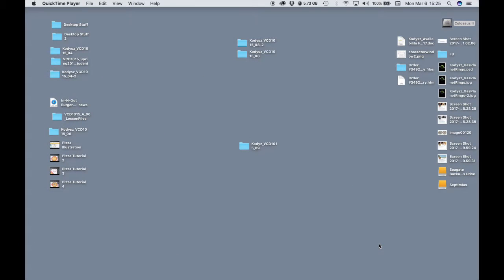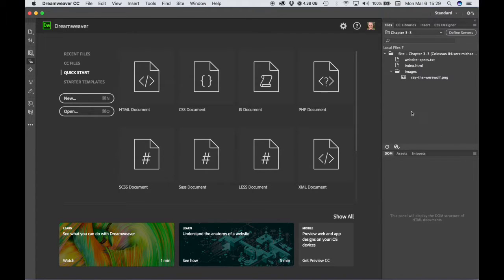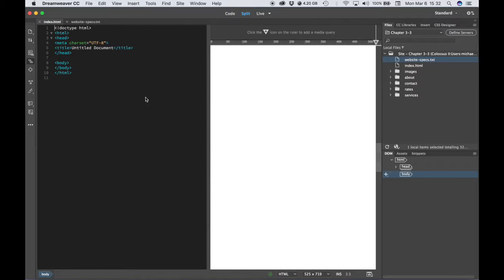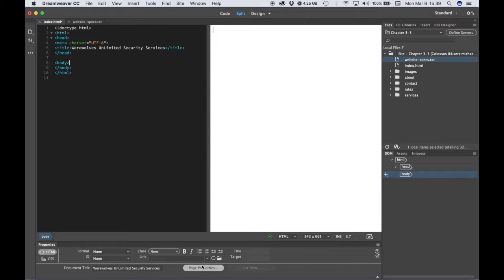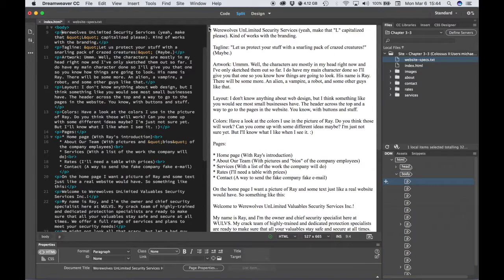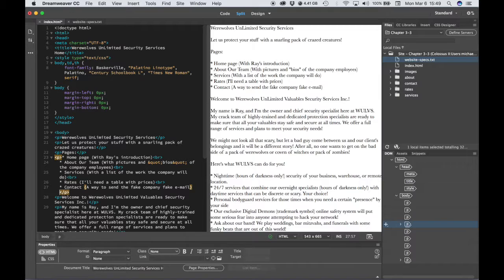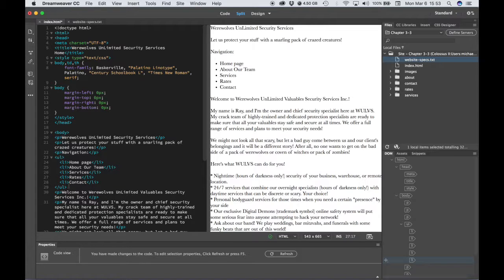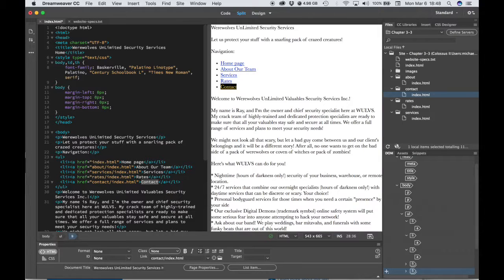Building Your First Website: Tutorial - Part 1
Learn project planning techniques to determine the structure of a website and create the folders and files that support the client’s requirements.Image Add content into web pages using both the Document and Code windows. Image Modify the basic properties of a web page. Image Modify text elements of a design, including formatting and links. Image Examine wireframe documents and translate the specifications into page design. Image Understand how content containers are created using div tags and segment a web page into separate containers. Image Complete the layout of a page by assigning CSS styling and positioning properties to page containers. Image Employ various methods for visualizing, editing, managing, and creating styling rules.
Source: Learn Adobe Dreamweaver CC for Web Authoring, (2016), Chapter 3: Building Your First Website